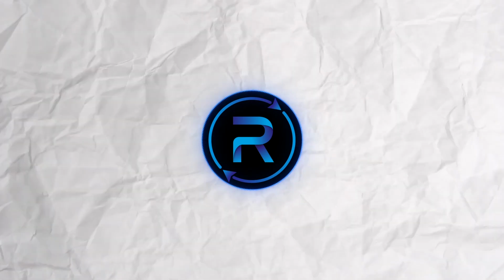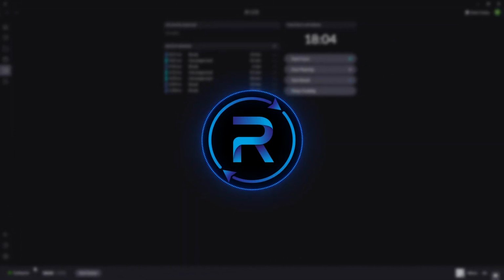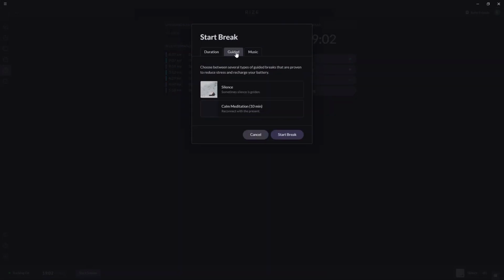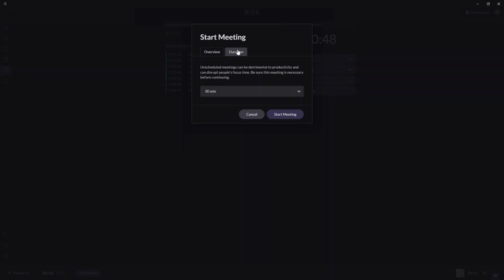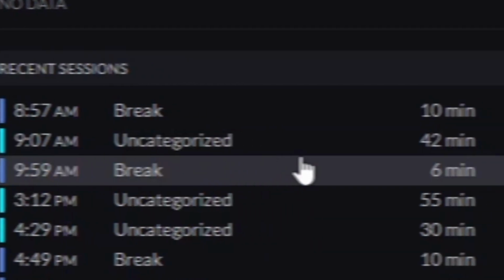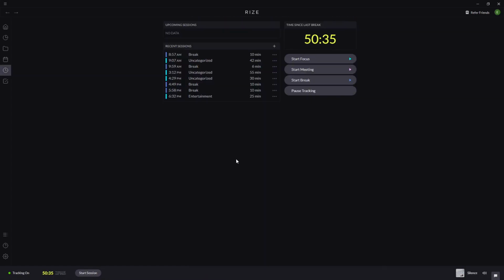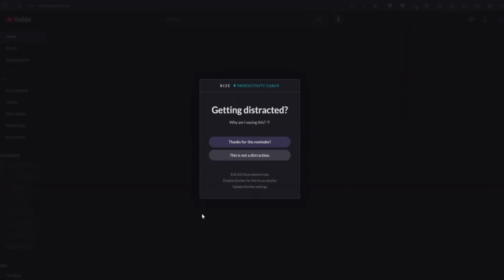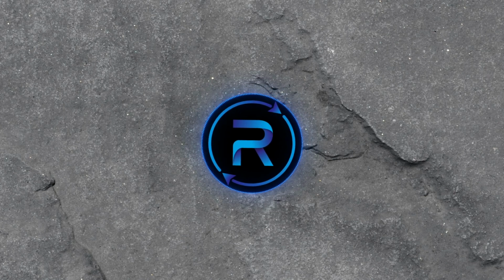Level Up Your 2024 With This Productivity App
Rize is an AI productivity application to help track your time and block distractions to improve your 2024. This video will go over the key features of the free version of this application so that you can get started with Rize.